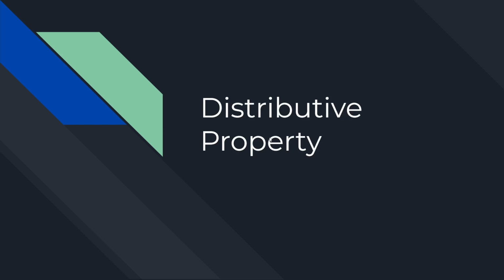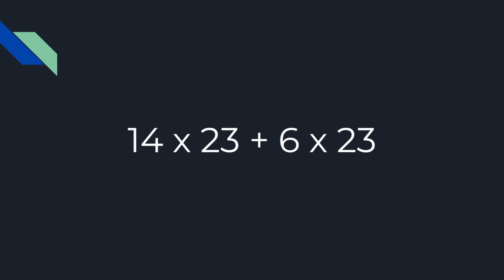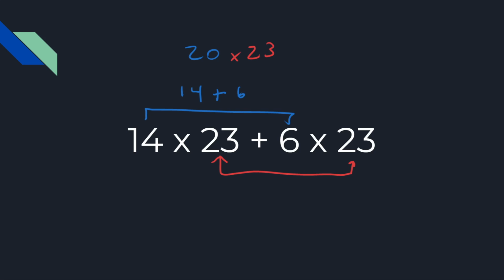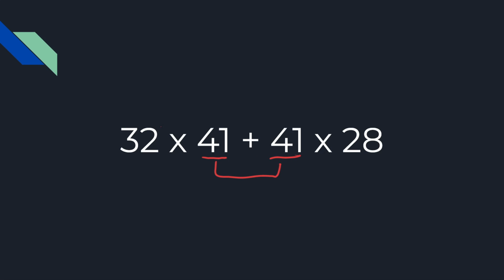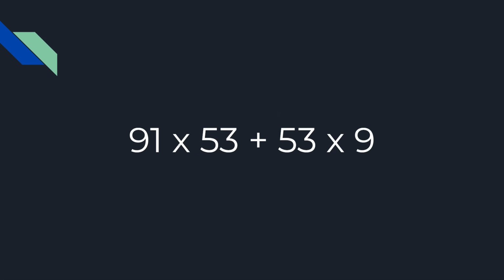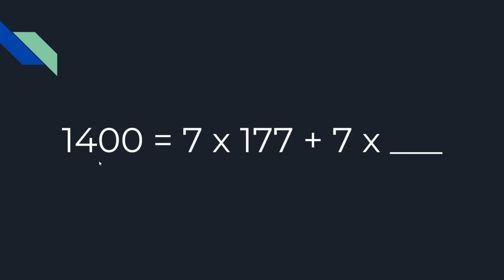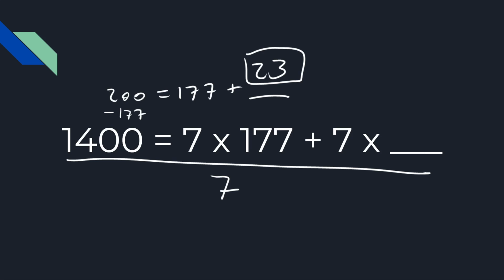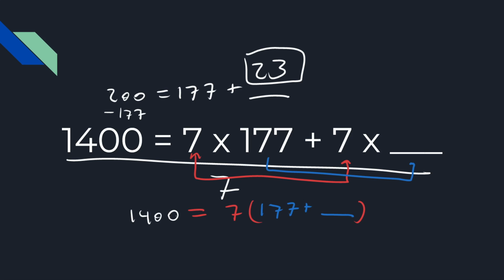Distributive Property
Go to numberwizards.org for more practice.

This can be used while multiplying numbers.